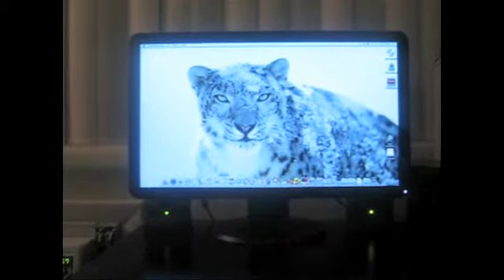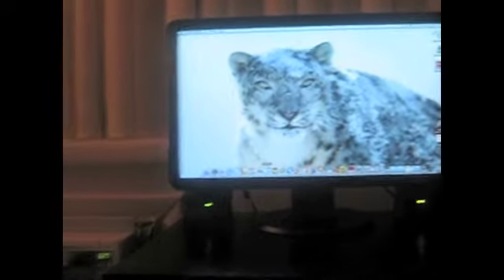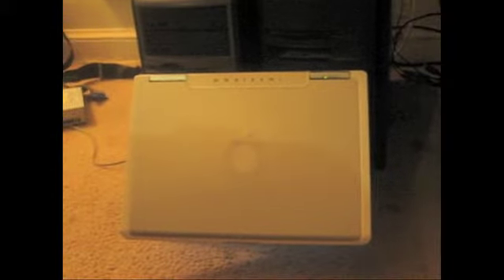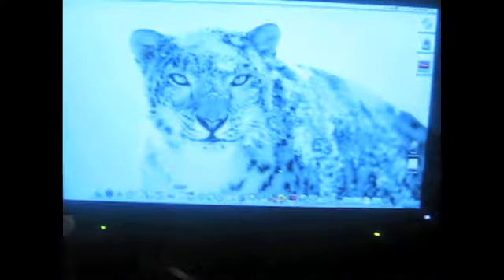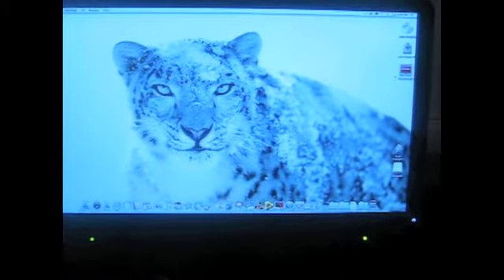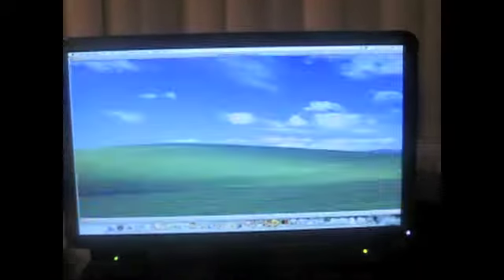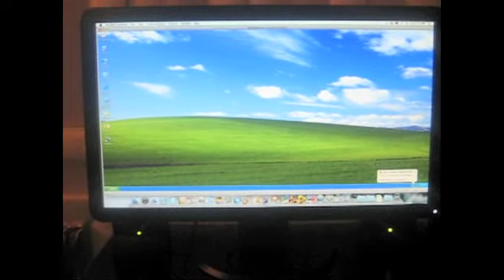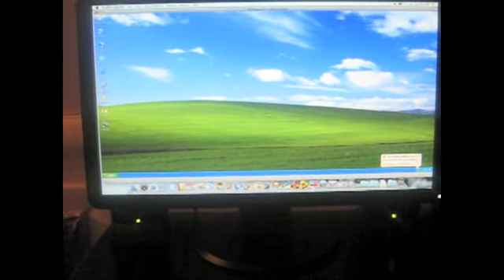New Hackintosh pt3: Booting Windows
I built a new hackintosh machine as a mark up.. but it has exceeded my expectations and has now replaced 3 of my current hackintoshes including my windows pc.